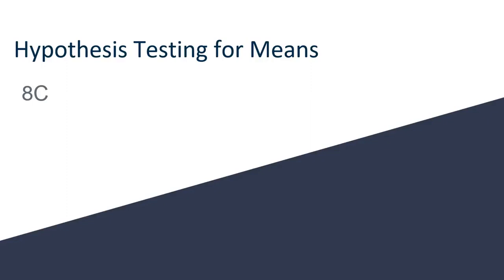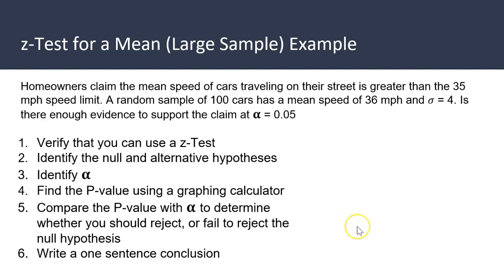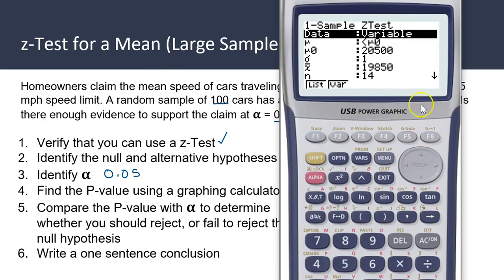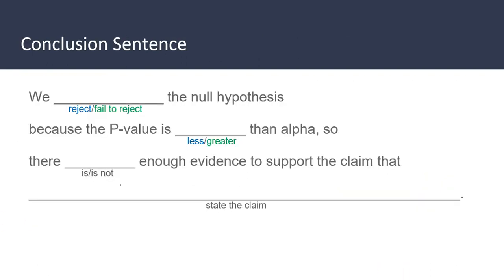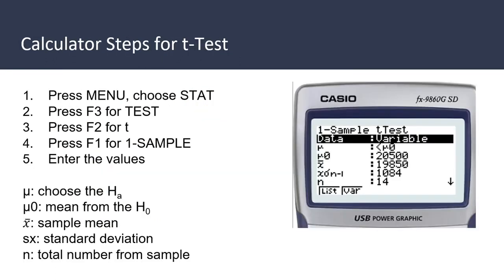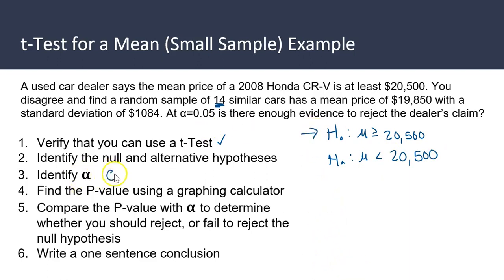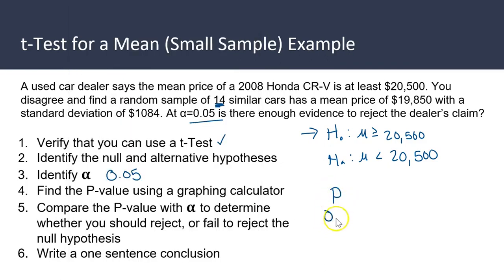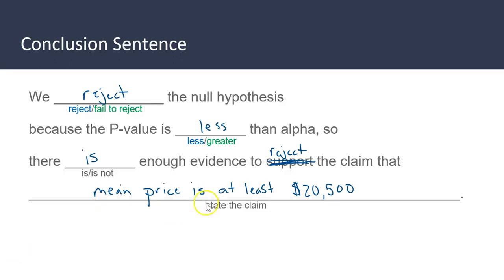8C Hypothesis Testing for Means